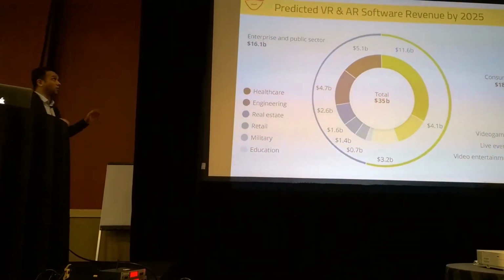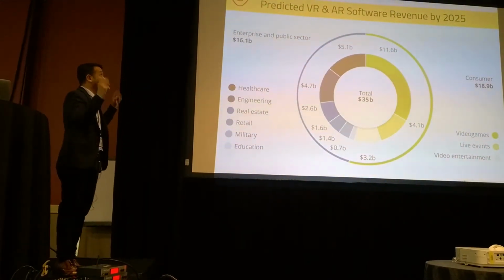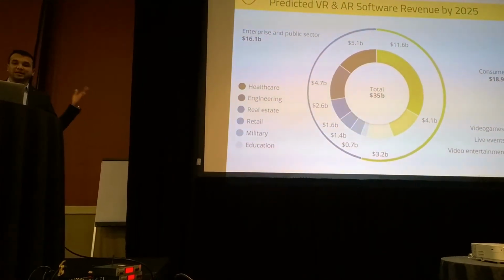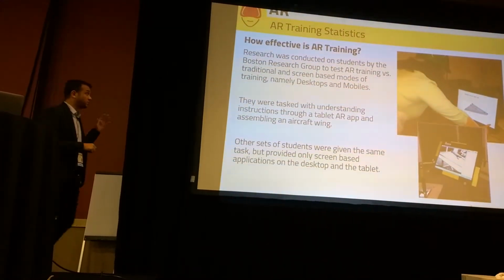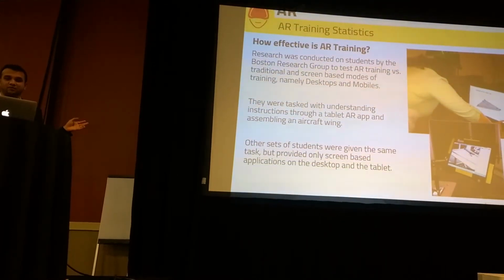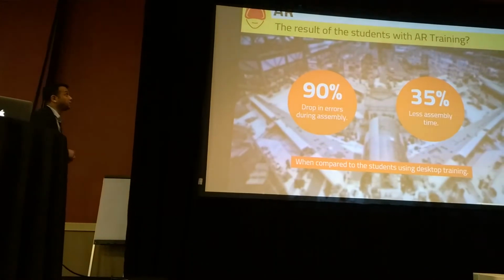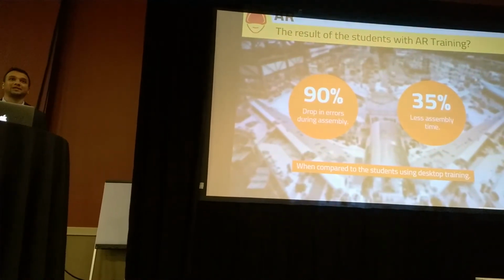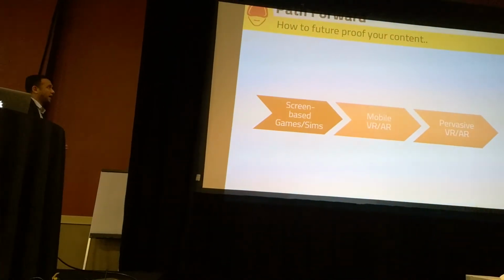Indusgeeks - Sid Banerjee speaks at DevLearn Expo 2016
Indusgeeks CEO Sid Banerjee speaks at DevLearn 2016 Expo 2016, talking about how Game Based Training and Virtual Reality Training can revolutionize the way we learn. The event, held in Las Vegas by the eLearning Guild, was part of a learning stage session entitled "Virtual Reality and Your Organization: Transforming the Future of Training!".